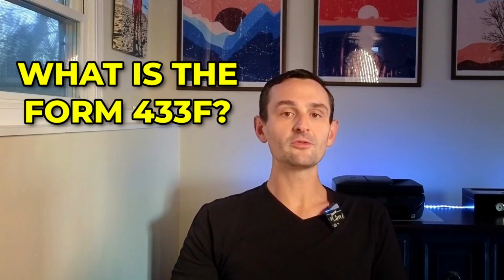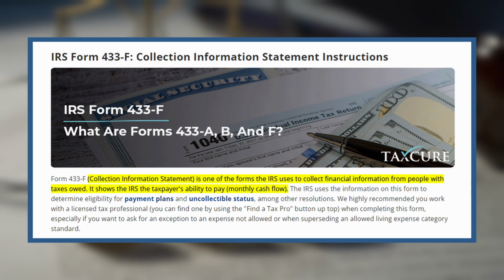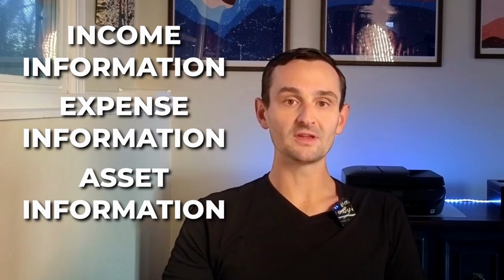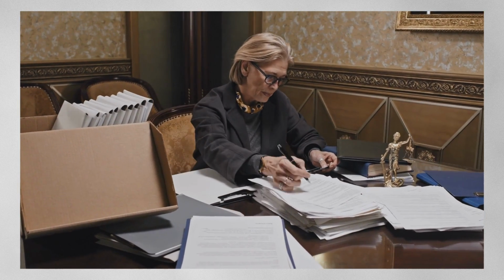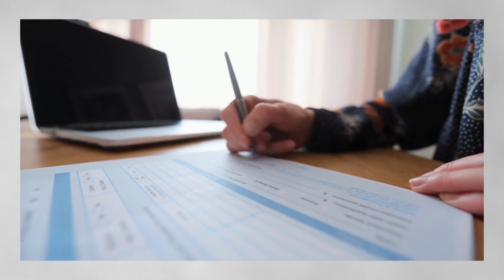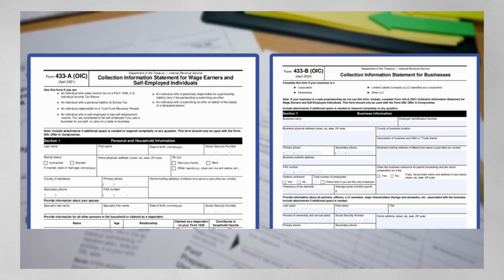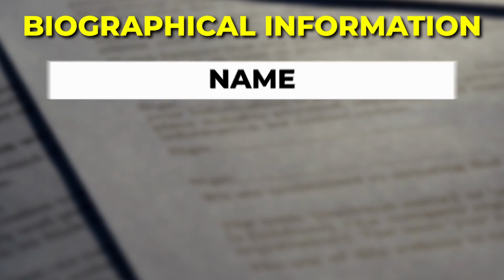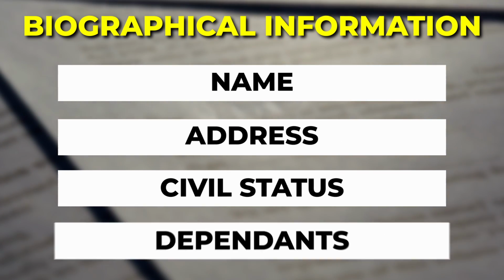How to Complete IRS Form 433F | ALL YOU NEED TO KNOW!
When facing IRS problems or tax debt, understanding how to complete IRS Form 433-F is crucial. IRS Form 433-F, plays a pivotal role in seeking tax debt relief. This form, along with its counterparts like 433-A and 433-B, is crucial when negotiating with the Internal Revenue Service (IRS) for a payment plan or seeking tax help. Completing IRS Form 433-F accurately requires detailed financial information, making it essential to seek legal help or consult a tax attorney well-versed in IRS installment agreements and tax debt relief. Through IRS Form 433-F, individuals can potentially resolve IRS problems by presenting a comprehensive financial snapshot to establish eligibility for an installment agreement or currently non-collectible status.

Understanding the intricacies of IRS Form 433-F is essential for individuals seeking tax debt relief or negotiating payment plans with the IRS. This form is a fundamental tool when dealing with the Internal Revenue Service and can significantly impact resolving IRS problems. Seeking legal help or engaging a tax attorney versed in IRS installment agreements can streamline the completion of IRS Form 433-F and ensure accurate representation of your financial situation. Whether pursuing an installment agreement or exploring options like an offer in compromise, thorough completion of IRS Form 433-F is vital for individuals seeking tax help and aiming to alleviate tax-related financial burdens.

👇 Drop your questions or experiences in the comments below.

0:00 Introduction
0:39 What is the form 433F?
1:04 Similar Forms
3:02 How to complete form 433F?
17:17 Partial Pay Installment Agreement
18:00 Full Pay Installment Agreement
18:19 Non-Collectible Status
19:00 Where Do You Send This?